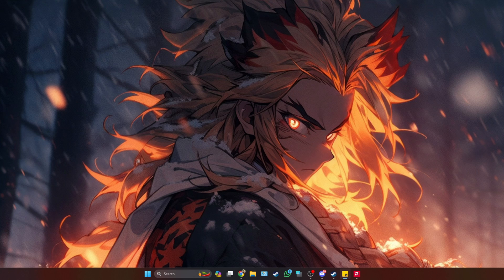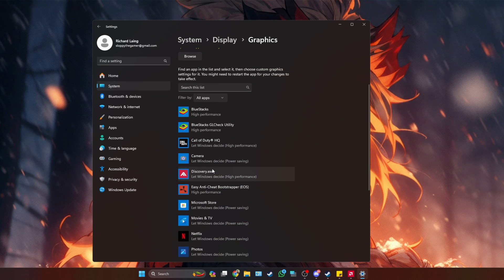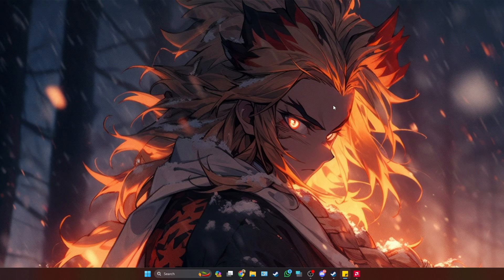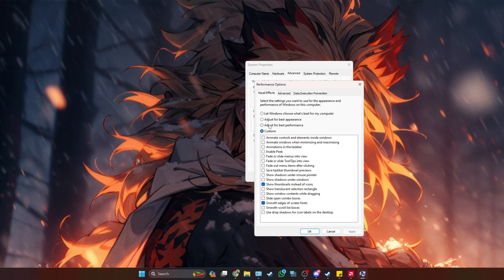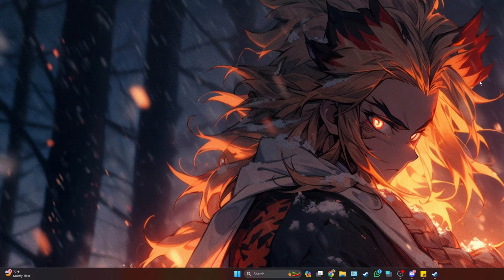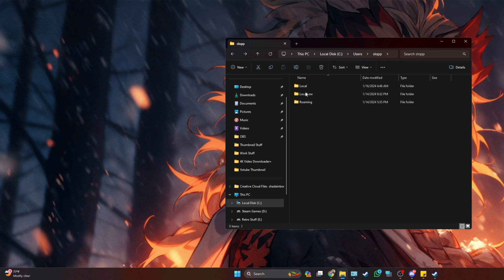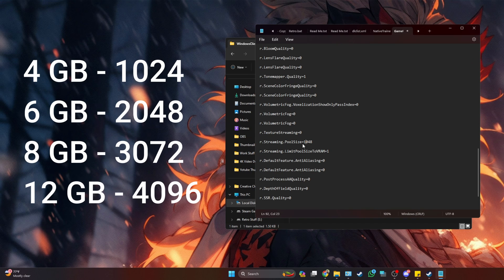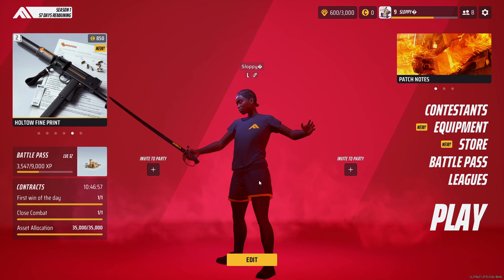How to Improve FPS in the Finals: No Stuttering, Lag, or Frame Drops!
Optimize your FPS performance in THE FINALS with our latest guide! Enhance your gaming experience with this comprehensive tutorial on fine-tuning settings for maximum FPS, lag reduction, and minimized input latency. Achieve better frame rates and eliminate stuttering with a multitude of tweaks and optimizations featured in our ultimate settings guide.

This tutorial not only addresses lag and FPS drop issues but also includes a solution for fixing stutters.

Looking to maximize your FPS, improve visibility, and achieve the best settings with minimal input latency and stuttering fixes? This video is your go-to resource! Learn how to optimize THE FINALS through a comprehensive settings guide, providing you with the best possible increases in FPS, lag reduction, stutter elimination, spike fixes, and enhanced visuals. Tailored for competitive play, these settings help boost FPS on lower-end systems. The guide emphasizes the importance of system balance, prioritizing not just FPS improvement but also minimizing input lag in THEFINALS.

COPY THIS

[SystemSettings]
r.SSGI.Enable=1
r.SSGI.HalfRes=1
r.SSGI.Quality=2
r.BloomQuality=0
r.LensFlareQuality=0
r.LensFlareQuality=0
r.Tonemapper.Quality=1
r.SceneColorFringeQuality=0
r.SceneColorFringeQuality=0
r.VolumetricFog.VoxelizationShowOnlyPassIndex=0
r.VolumetricFog=0
r.VolumetricFog=0
r.TextureStreaming=0
r.Streaming.PoolSize=3072
r.Streaming.LimitPoolSizeToVRAM=1
r.DefaultFeature.AntiAliasing=0
r.DefaultFeature.AntiAliasing=0
r.PostProcessAAQuality=0
r.DepthOfFieldQuality=0
r.SSR.Quality=0

[/script/engine.inputsettings]
bEnableMouseSmoothing=False

CPU: I3 12100F @4.30 GHz

RAM: 32GD DDR4 @3200MHZ
STORAGE: 500GB NVME SSD
POWER SUPPLY: 650watt

MONITOR: 2560 X 1080

My PC Parts! Amazon📦⚙️ Links
XFX Speedster SWFT 210 Radeon RX 6600 CORE Gaming Graphics
INTEL CORE I3-12100F
Silicon Power Value Gaming DDR4 RAM 16GB
Silicon Power 512GB NVMe M.2 PCIe
Thermaltake Smart BX1 650W Bronze
ASUS Prime B660M-A D4 LGA 1700(Intel 12th Gen) mATX
Sceptre 30-inch Curved Gaming Monitor 21:9 2560x1080 Ultra Wide

0:00 - INTRO
0:10 - Enable GAME MODE
0:25 - Set GPU High Performance
1:21 - Disable Full Screen Optimization
2:00 - High Performance Mode & Advance Settings
3:02 - GPU Settings
4:09 - Game Config file
6:05 - In Game Settings